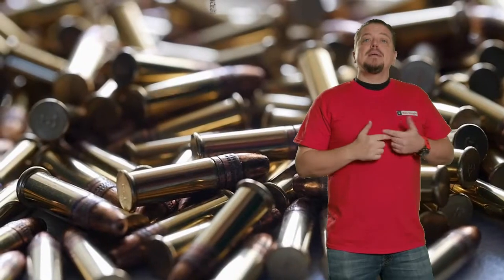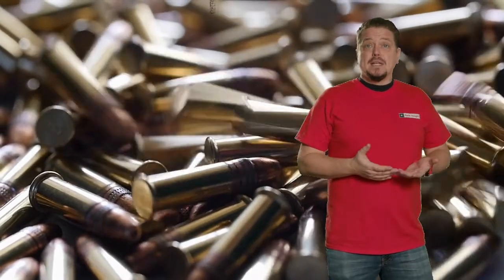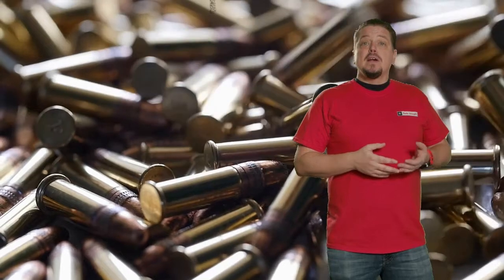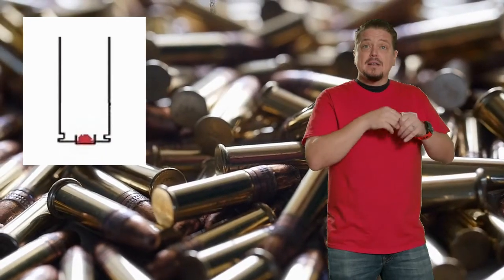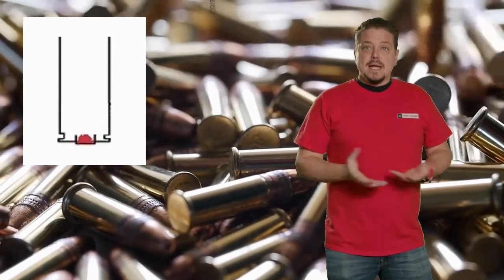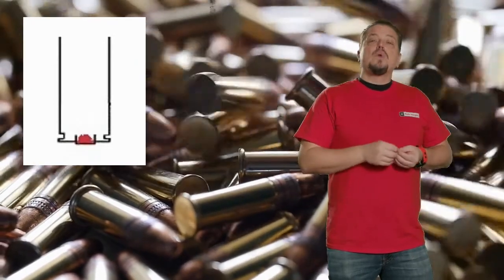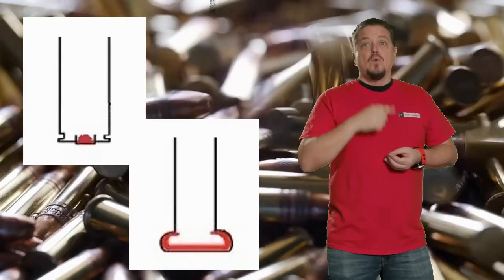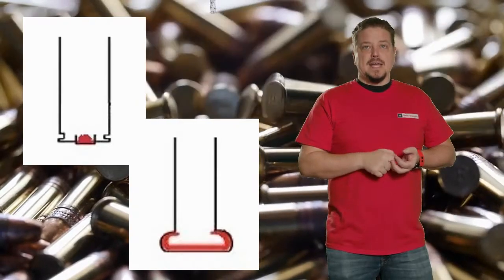Rim Fire vs Center Fire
What does rim fire mean? What does center fire mean? Learn the answers to these questions in this video.